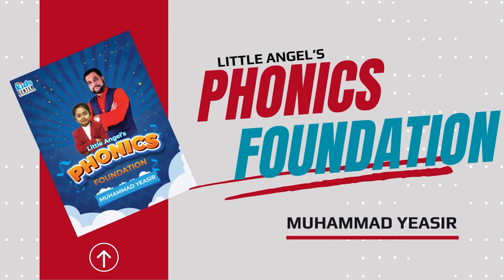18. PHONICS Foundation - 01633686868, 01620000994, 01620000995